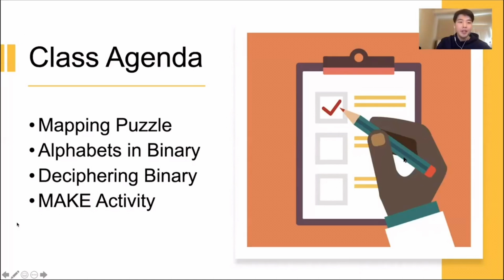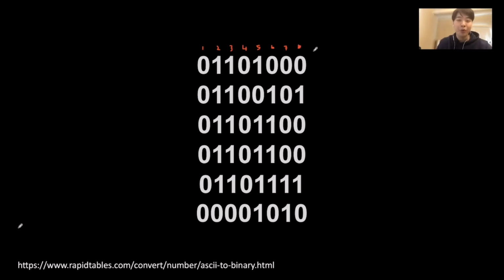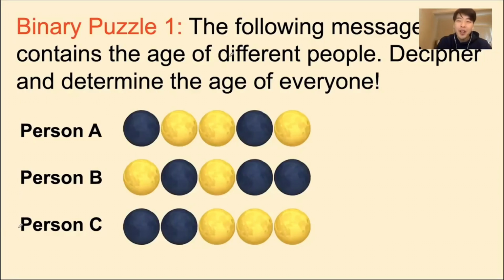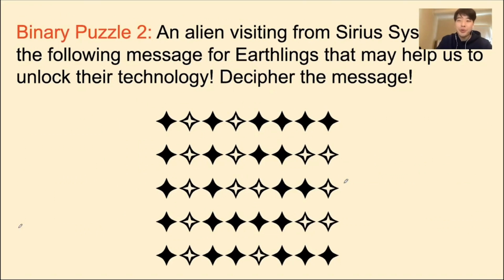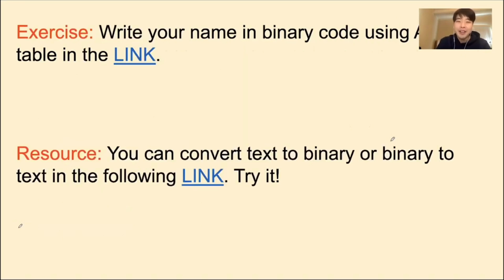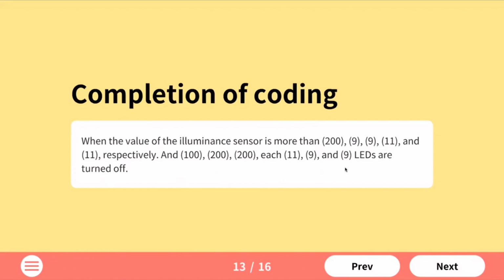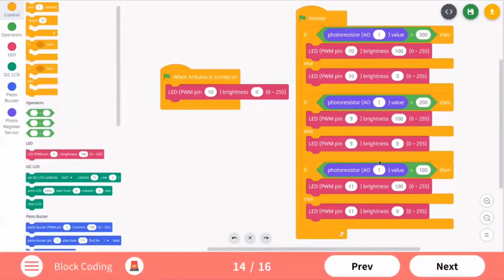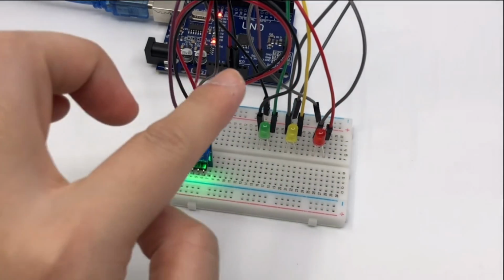2022 Spring Semester Week 10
스마트폰 어플리케이션 설치만으로도 SW교육이 가능합니다.
코딩에 대해 친근하게 접근하고 실생활의 사물을 과학적인 시야로 바라볼 수 있는 눈을 키워주세요.
[메이크랩 채널]